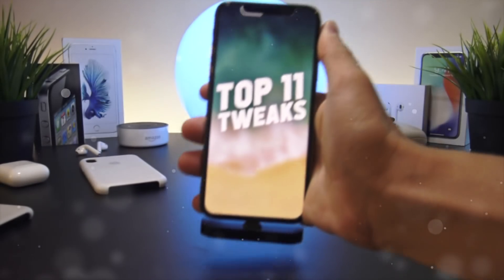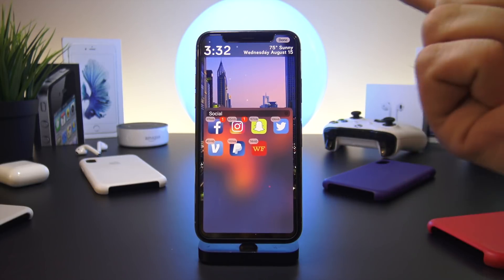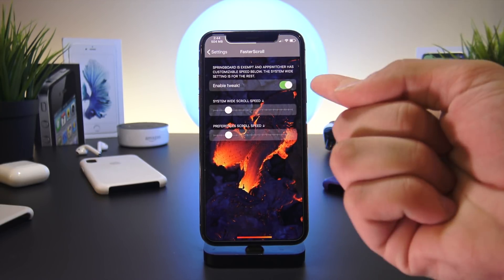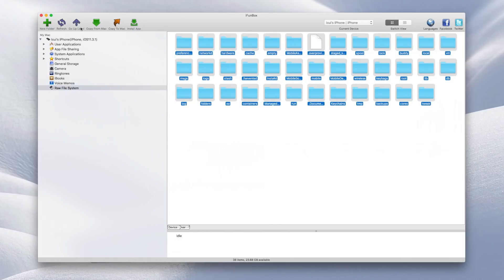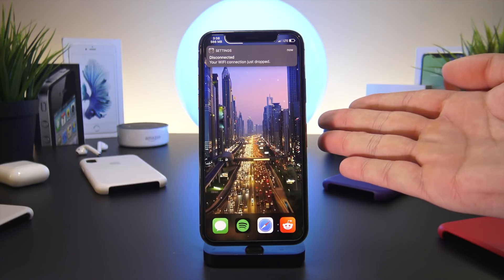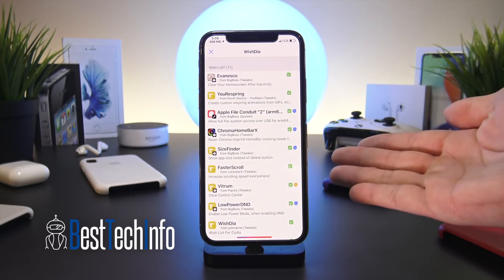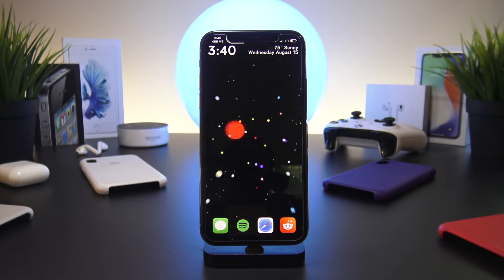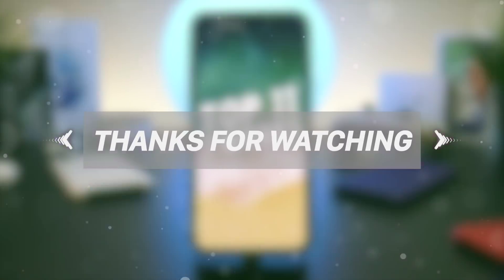Top 11 FREE Cydia Tweaks iOS 11.3.1 & 11.4 Jailbreak! (August 2018)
TOP Jailbreak iOS 11.3.1 & iOS 11.4 Cydia Tweaks. The Best FREE and NEW Cydia Jailbreak Tweaks for Electra iOS 11!

Top Tweaks:
▶︎ Tweak in this video: